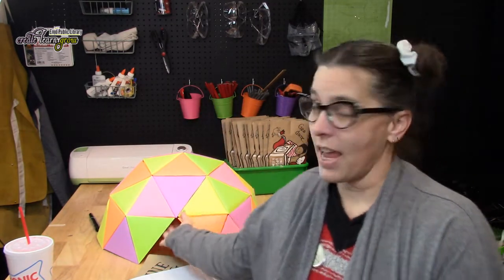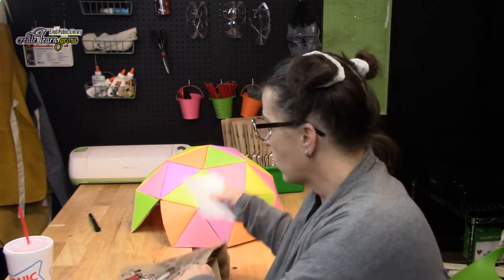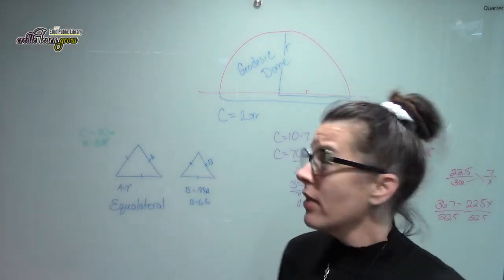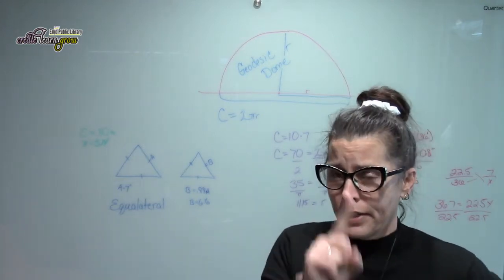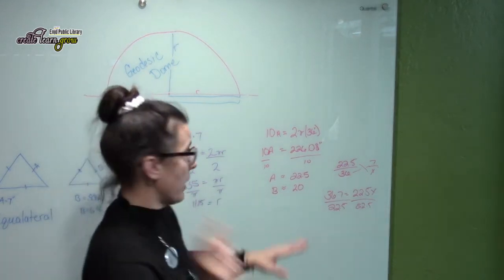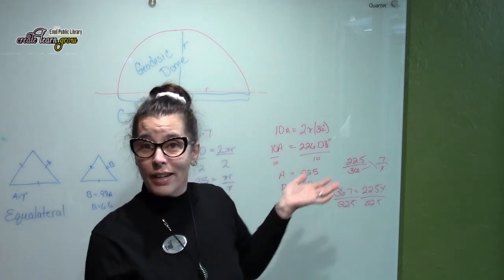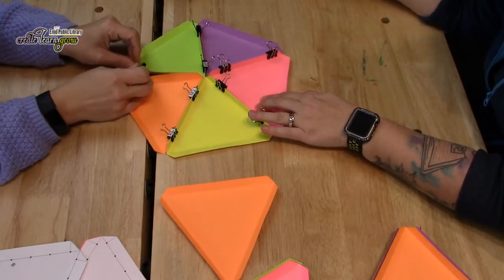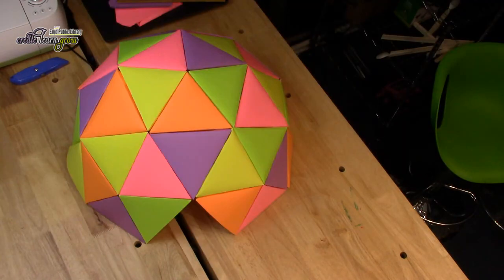Teen Art Geodesic Dome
January's Make & Take Art (STEAM) project is a miniature geodesic dome.
Provided supplies include: Card stock, patterns, and written instructions.
At home supplies needed: Scissors, and staples or tape to hold the triangle together.